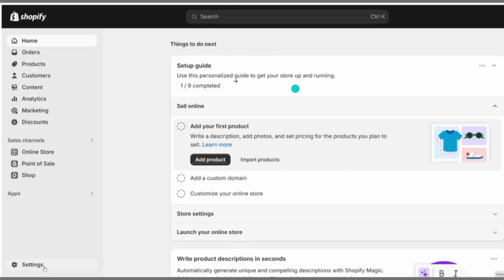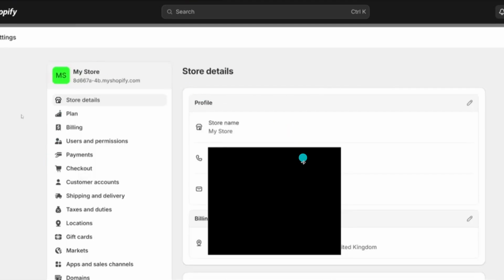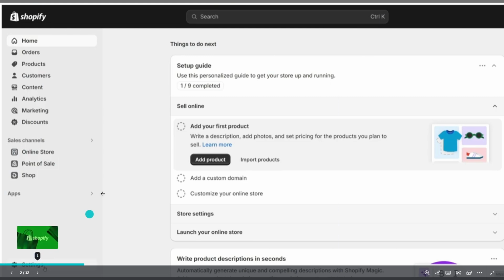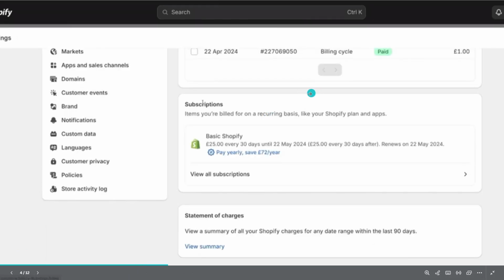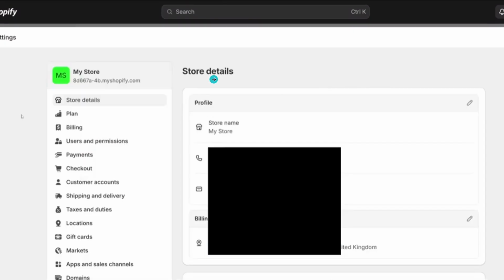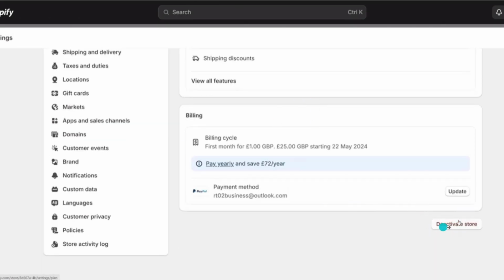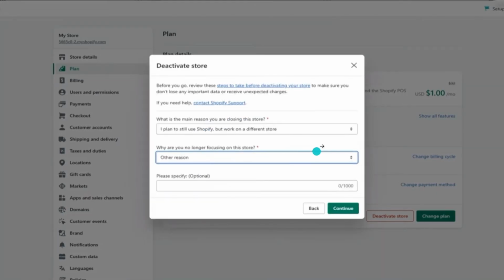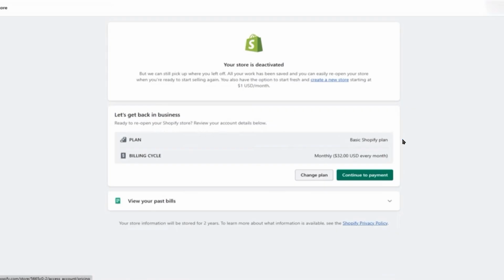How to Cancel Shopify Subscription [2026 Guide]